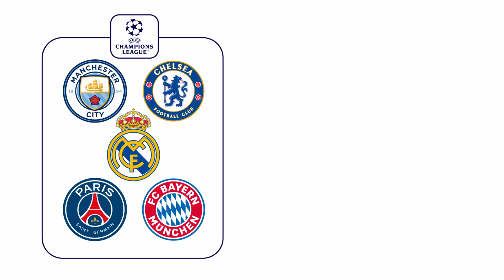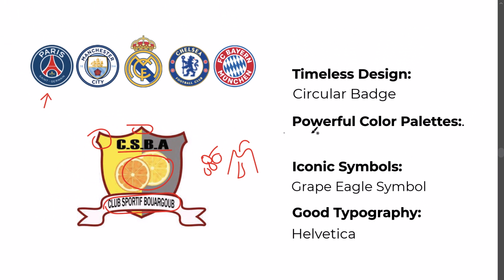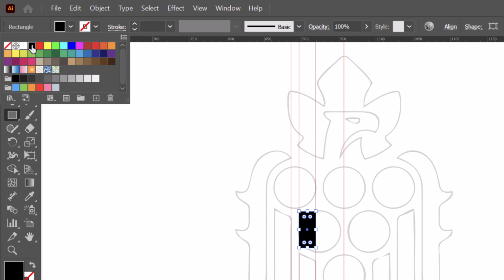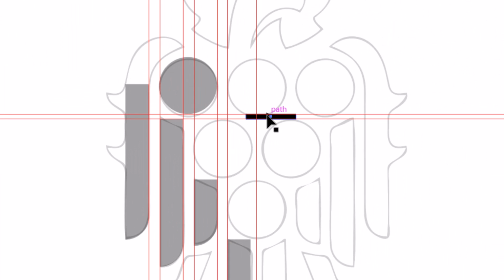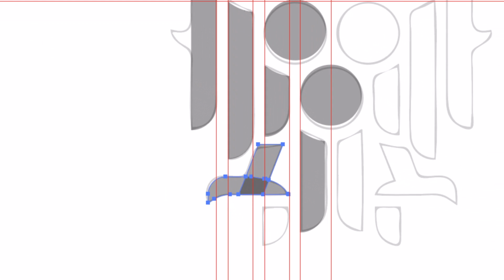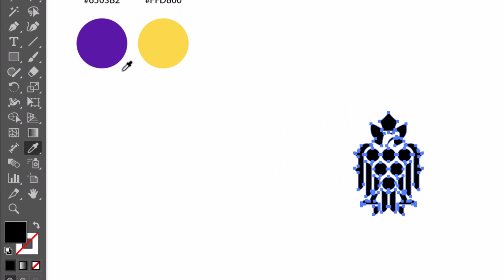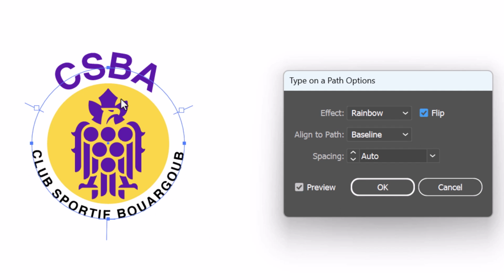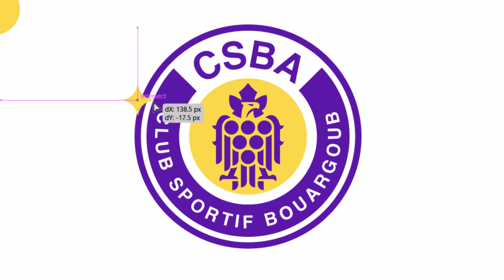I Turned My Local Sports Club Logo into a Champions League Design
In this video, I take on the exciting challenge of redesigning my local sports club logo to give it the prestigious look of a Champions League team. Watch as I use Adobe Illustrator to transform an outdated emblem into a sleek, modern design that reflects both local heritage and top-tier football aesthetics.

What you'll see in this video:

The initial analysis of Champions League team logos and what makes them stand out.
The sketching process of grape and eagle symbols, leading to a unique fusion.
Step-by-step logo design techniques in Adobe Illustrator.
The final logo presented in a full project on Behance.
Whether you're a fan of logo design, a fellow designer, or just love seeing creative transformations, this video is packed with insights and inspiration. Don't forget to check out the full project on Behance for a deeper look at the design process and detailed mockups.